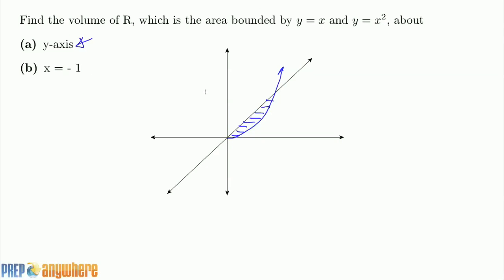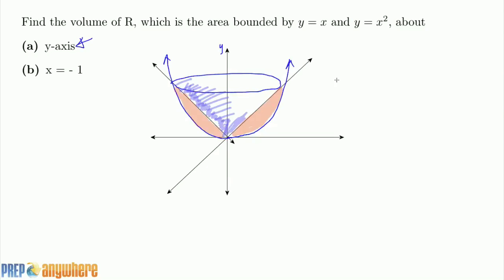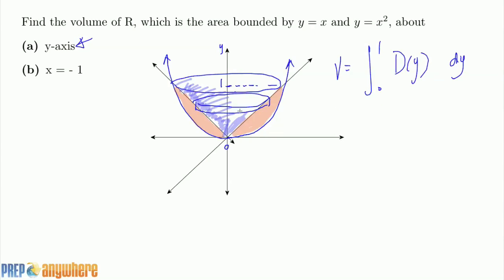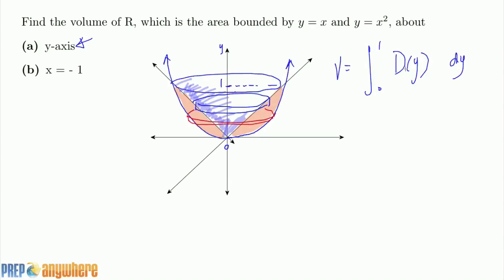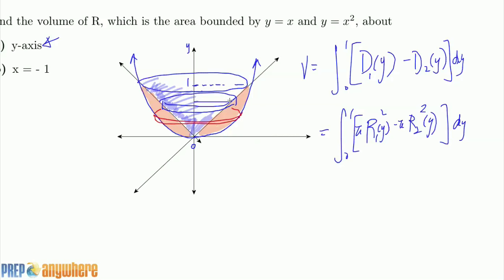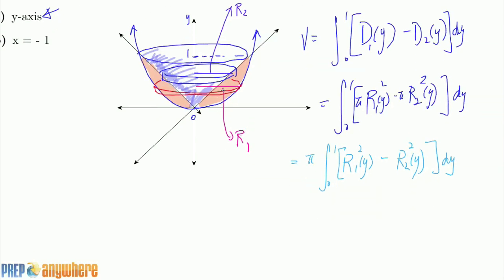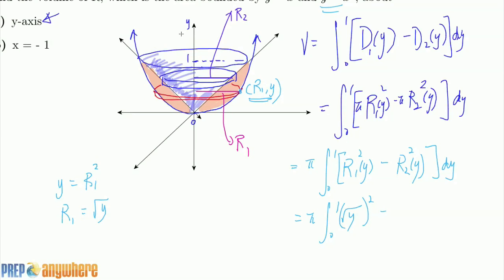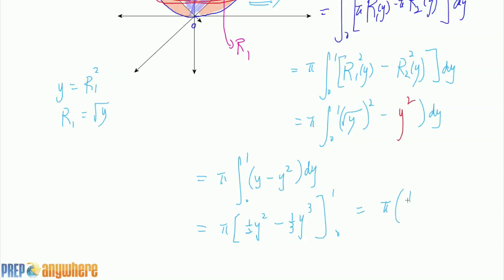6. ex5a Rotation of area bounded by y=x and y=x^2 about the y axis